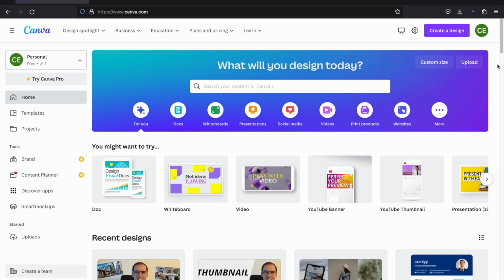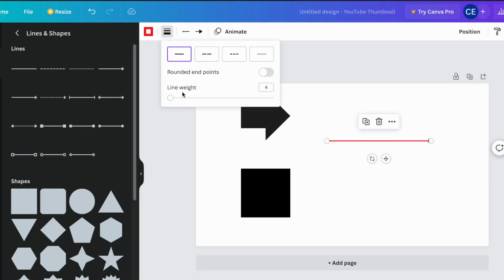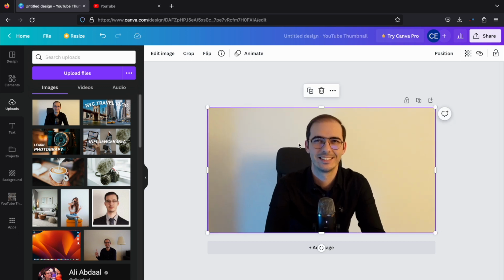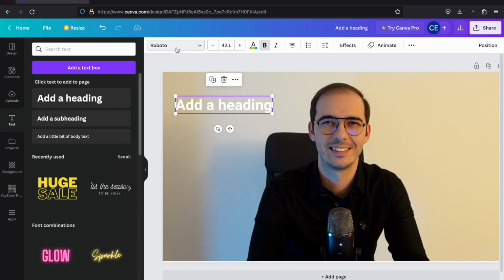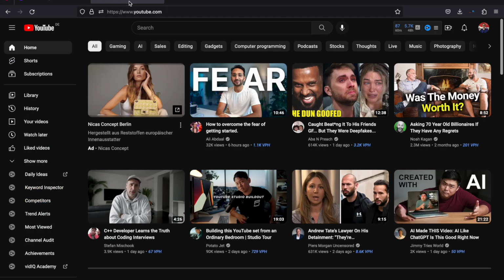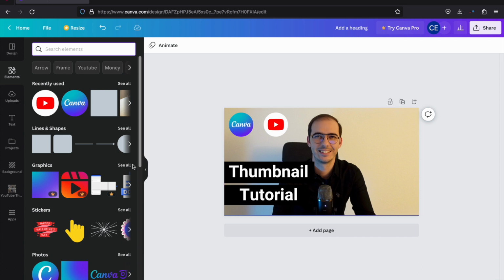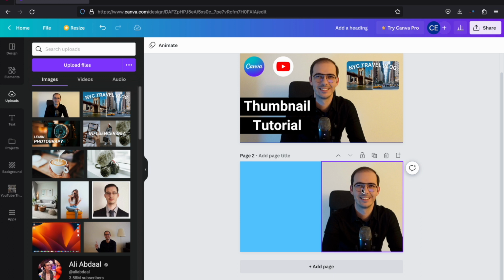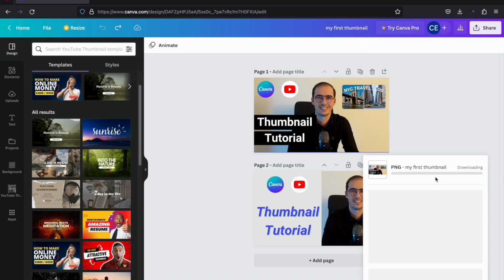How to Make THUMBNAILS for YouTube Videos? (Canva Tutorial 2023)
Learn how to create thumbnails for your YouTube videos with Canva design tool. In this video, we're going to create two different thumbnails for each by using different features and elements of Canva. (for Beginners)

TIMESTAMPS:
00:00 - Intro
00:52 - Canva Overview
01:25 - Adding Empty Thumbnail Template
02:17 - Adding Background Colour
02:34 - Canva Design Examples
03:27 - Exploring Canva Design Elements
04:26 - Gradient Style Background
05:14 - Canva PRO
05:44 - Uploading & Using Images
07:06 - Editing an Image
08:05 - Cropping an Image
08:40 - Adding Transparency
09:00 - Adding & Editing Text on Canva
11:19 - Adding Text Effects
12:25 - Exploring Other Canva Features
12:43 - Creating Our First Thumbnail
16:06 - Adding Frames
17:33 - Creating 2nd Thumbnail Example
17:55 - Adding Grids
18:27 - Editing 2nd Thumbnail
20:40 - Saving your Design
21:15 - Download or Share Your Design
22:01 - Uploading Custom Thumbnail to YouTube
22:49 - Upcoming: How to Create Better Thumbnails?